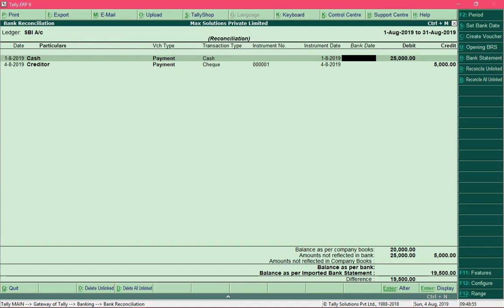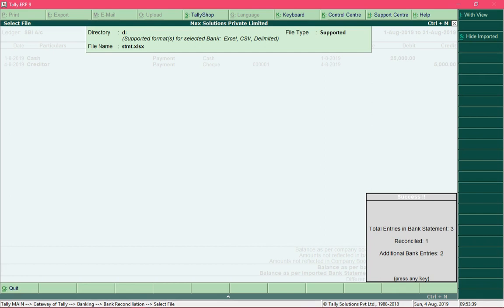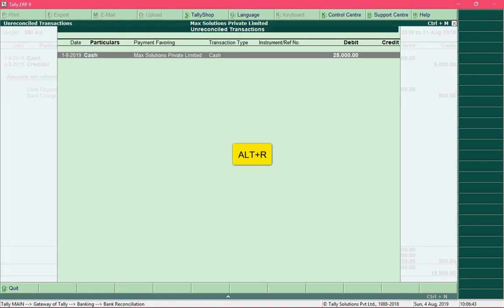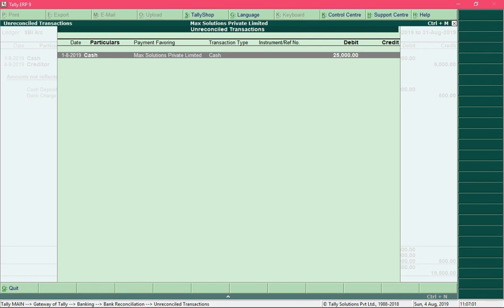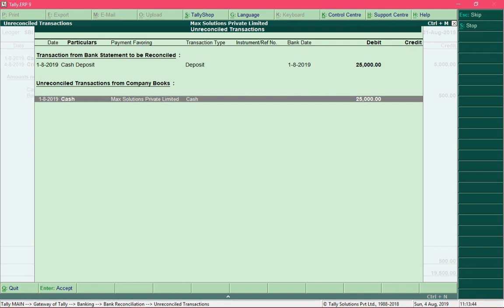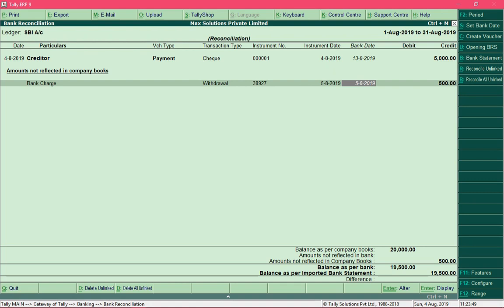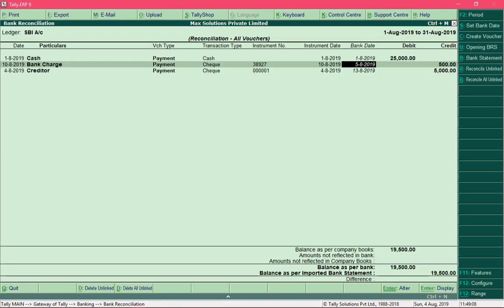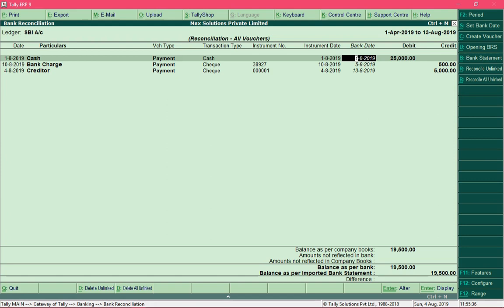3 Bank Reconciliation Auto Reconciliation